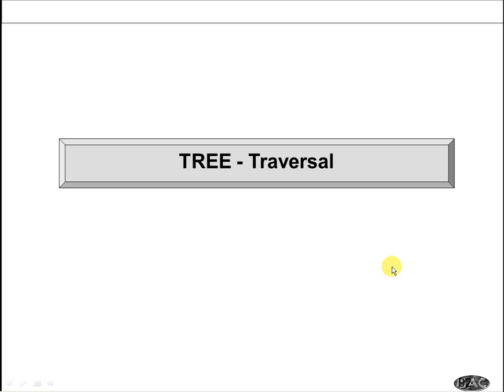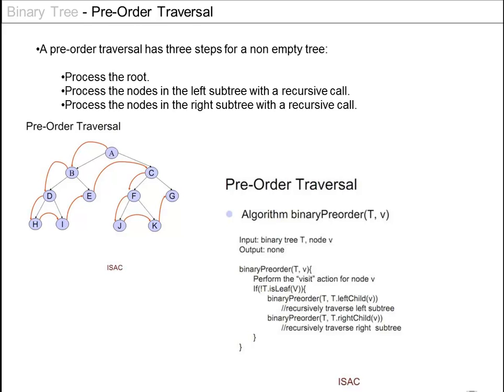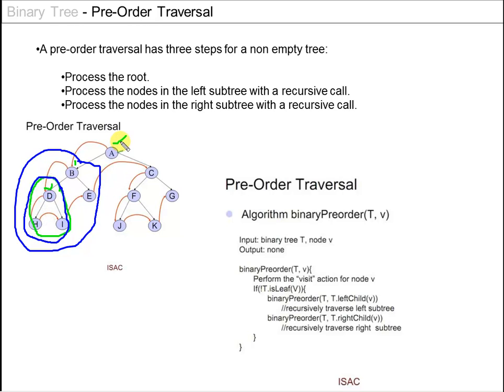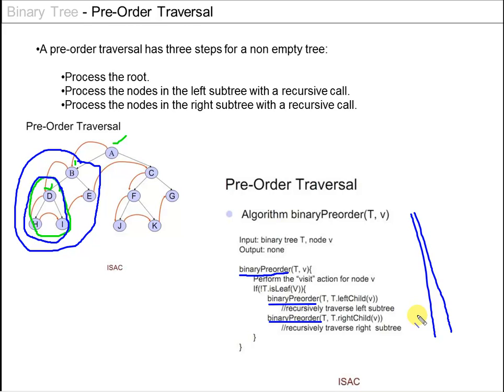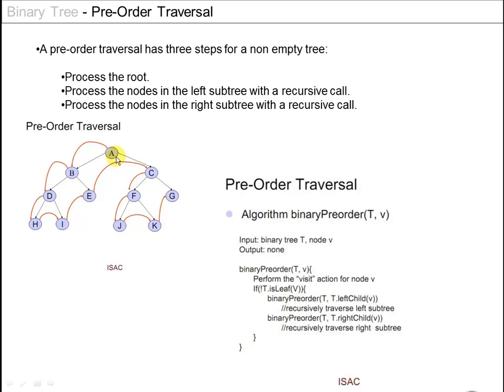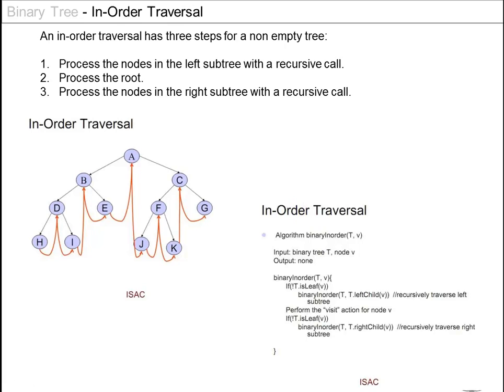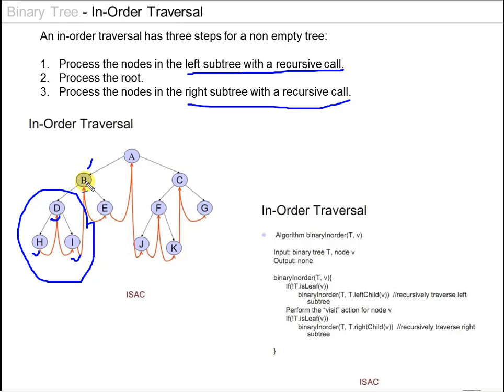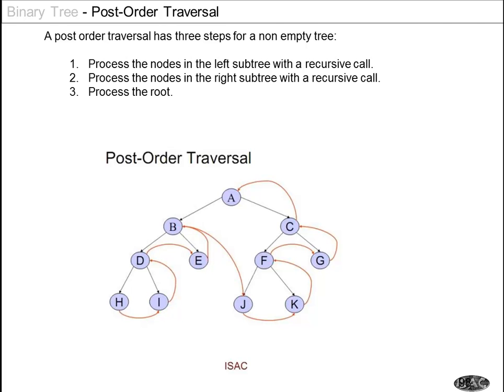Data Structure and Algorithm - 14 TREE Traversal